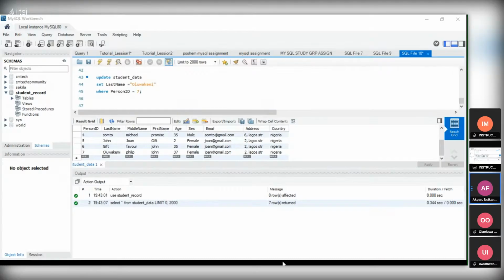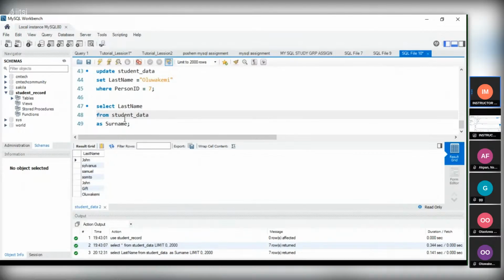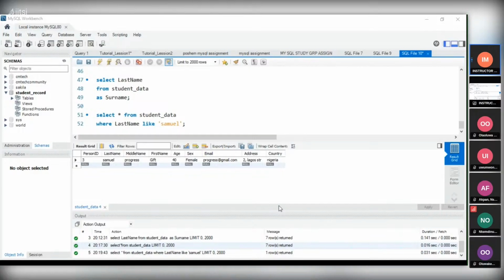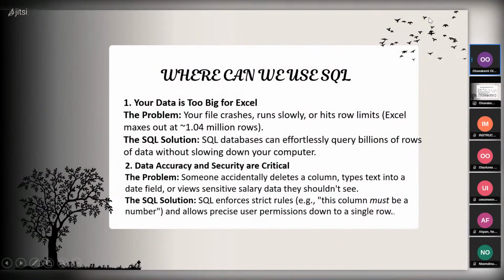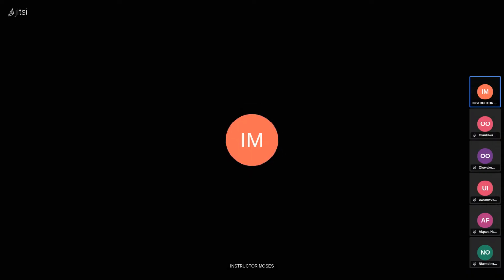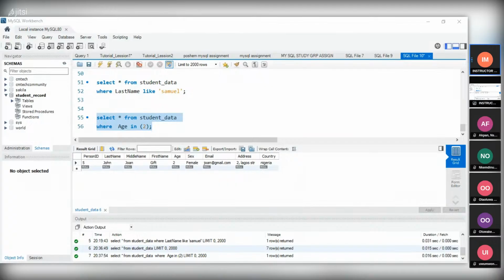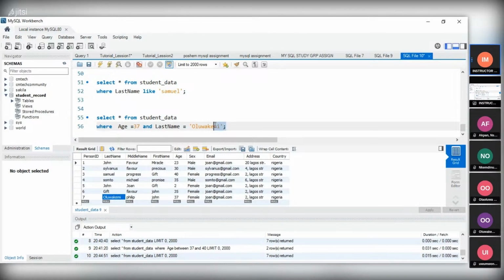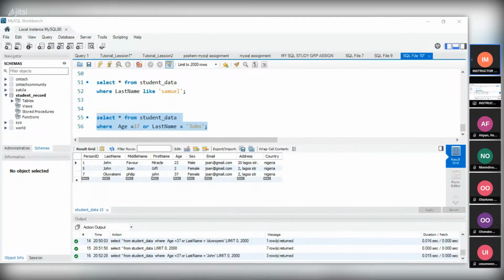INTRODUCTION TO SQL LOGICAL OPERATORS